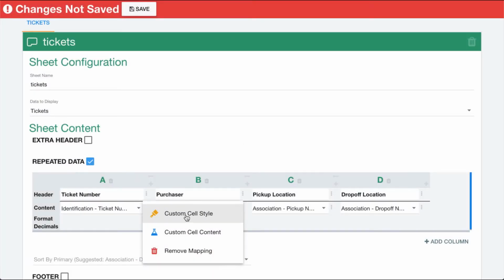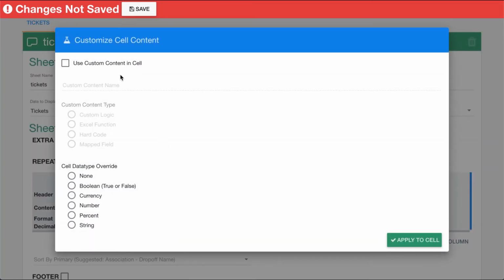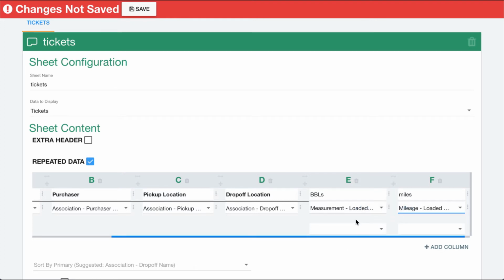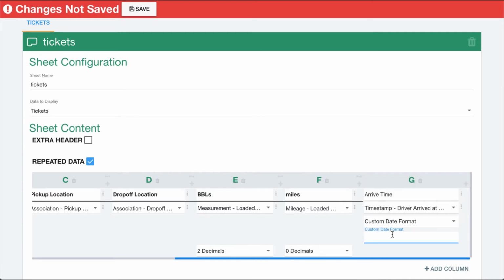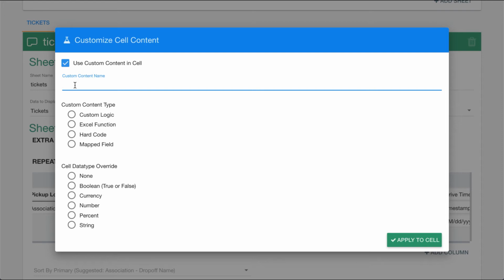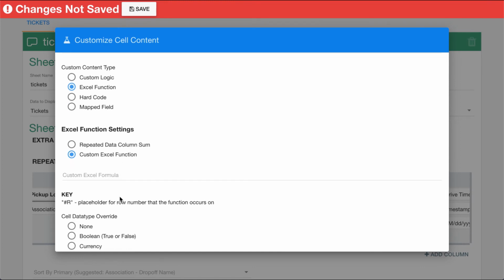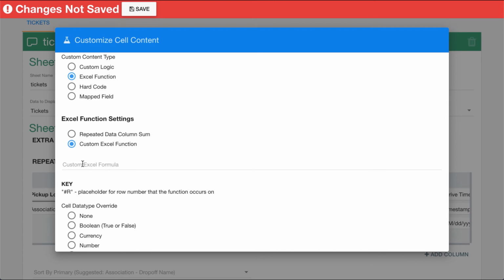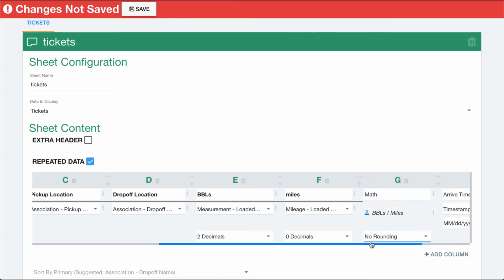LoadCall - Data - Report Template Builder #6 (Adding Excel Functions)